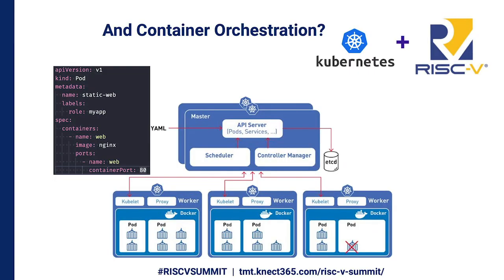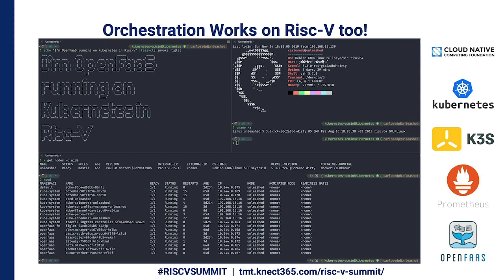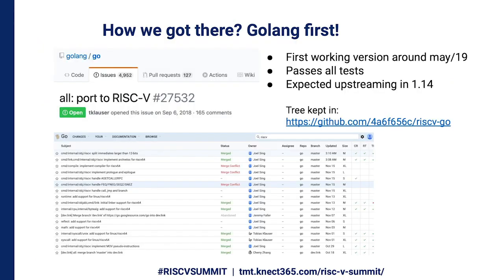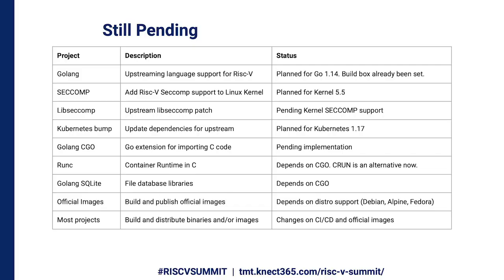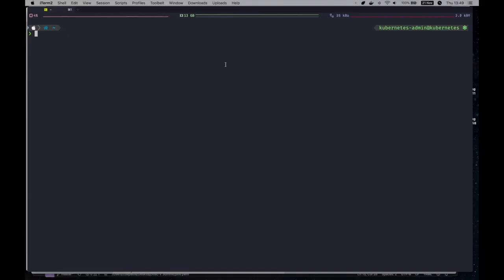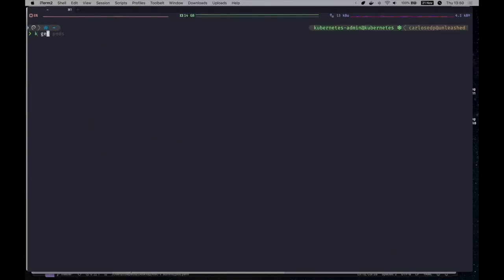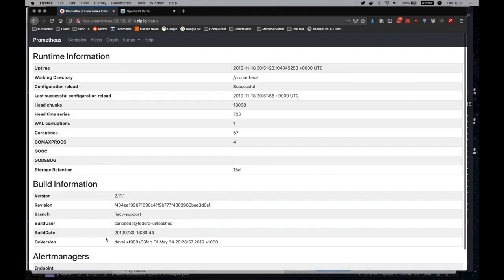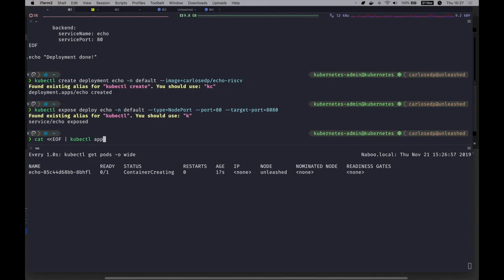RISC-V Summit 2019: 22 The RISC V Journey Through Containers to the Cloud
Carlos Eduardo de Paula – Senior Cloud Architect, Red Hat

The RISC-V Journey Through Containers to the Cloud